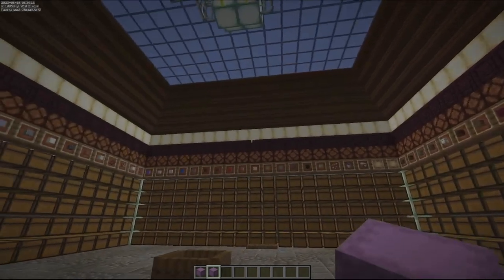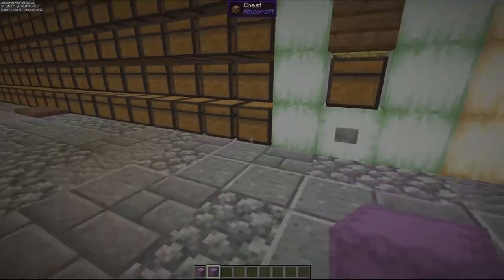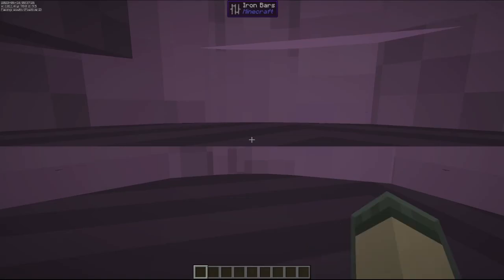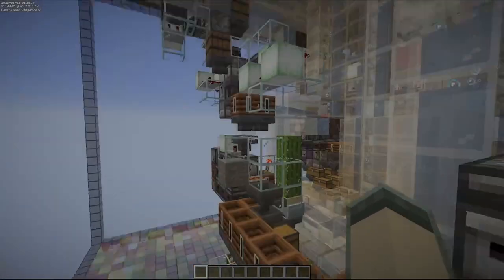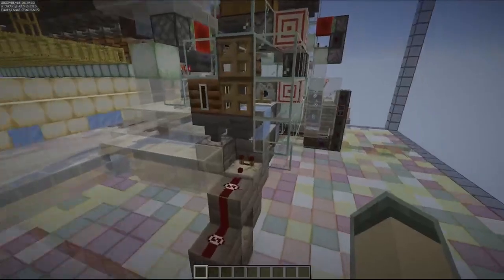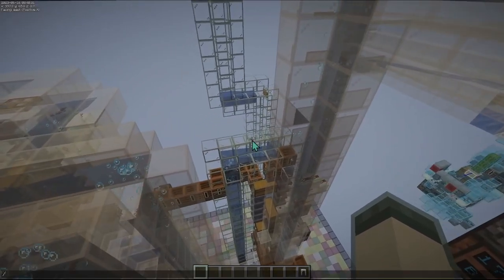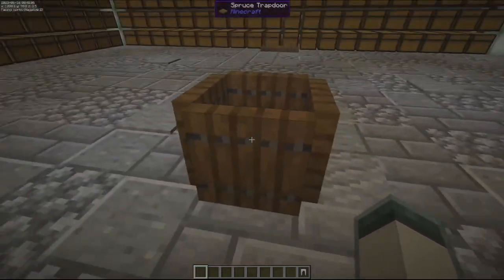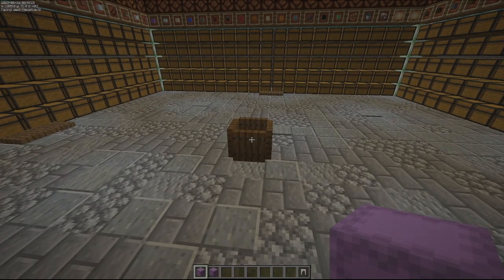Minecraft automated Storage redesigned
Video showing multi item sorter by Cass